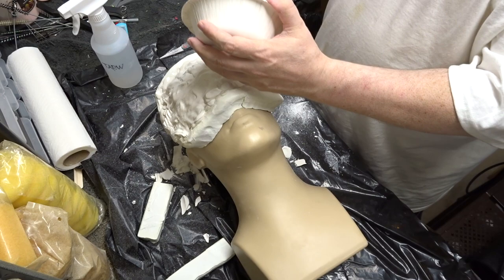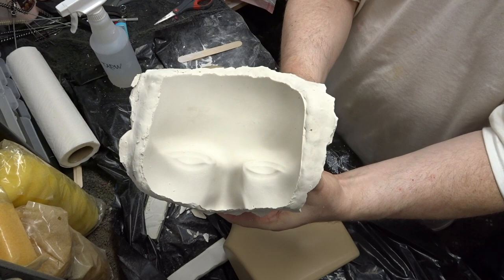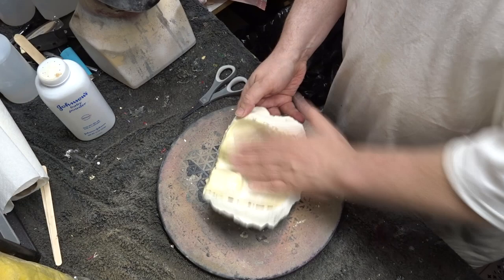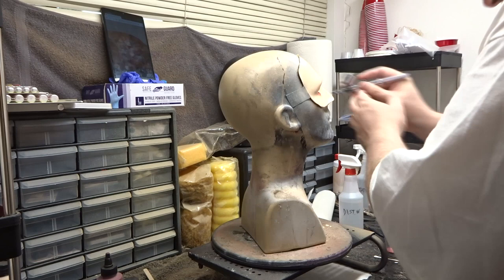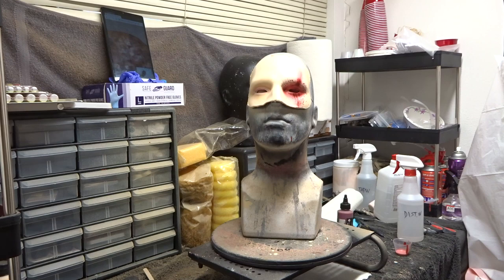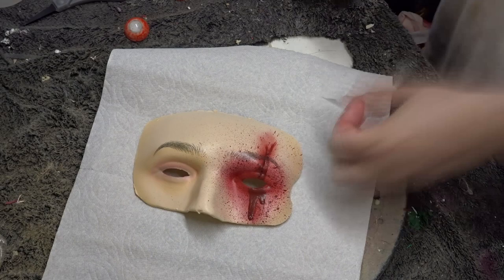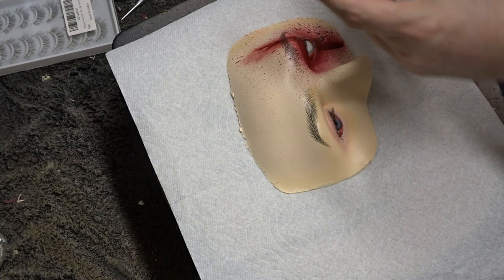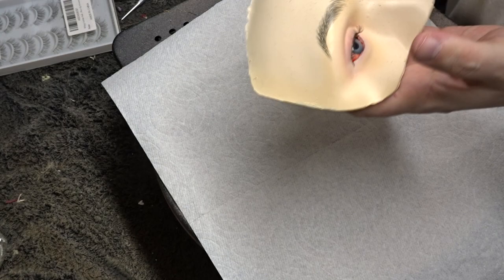Making a Michael Myers Dead Eye Insert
How I made my Halloween 2018 H40 Michael Myers dead eye insert.